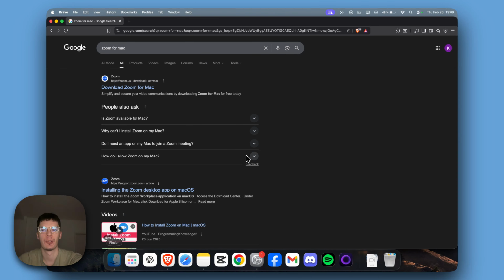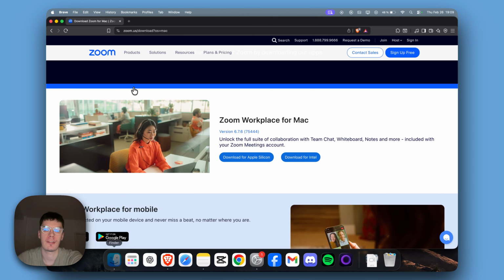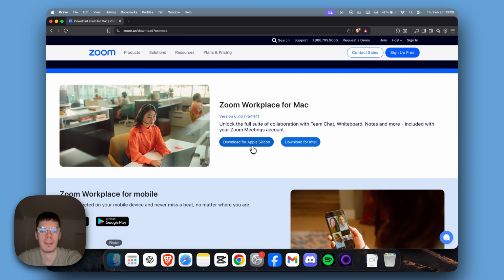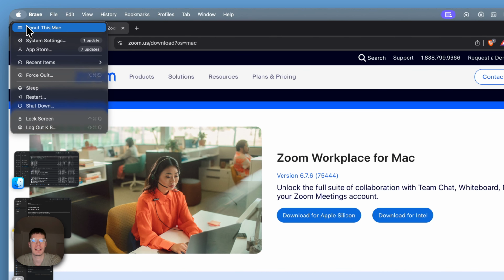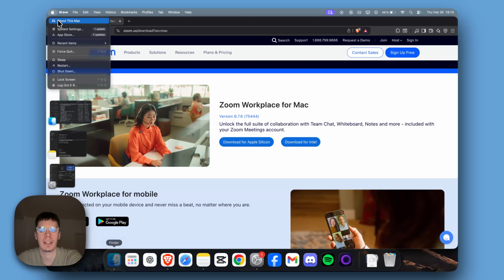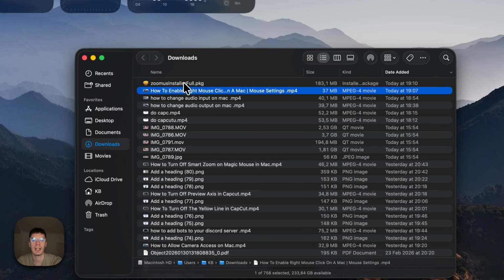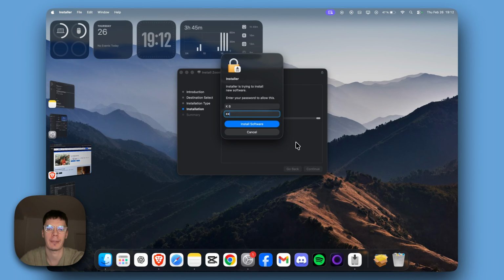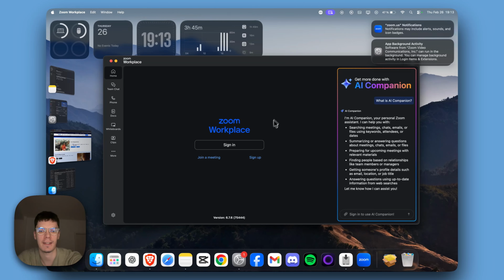How to Get Zoom on Mac | Full Installation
This guide shows how to get Zoom on Mac, covering the steps to download and install it.